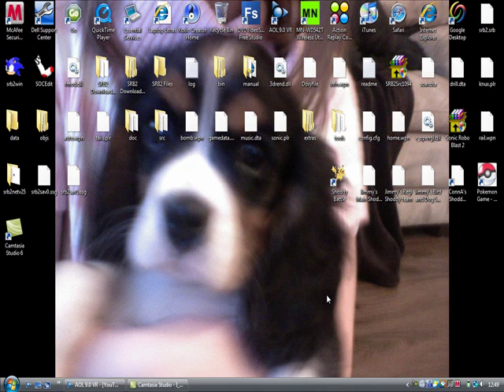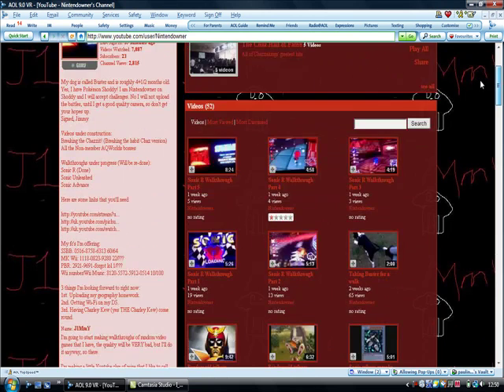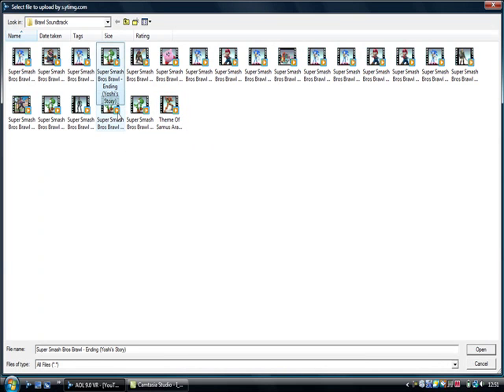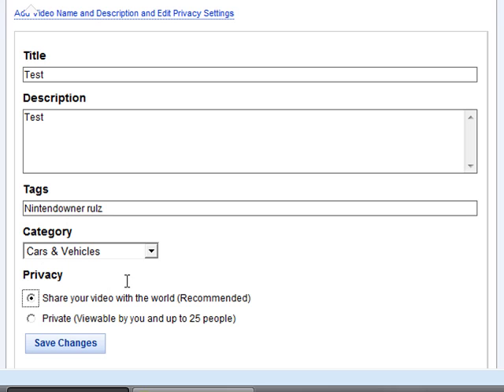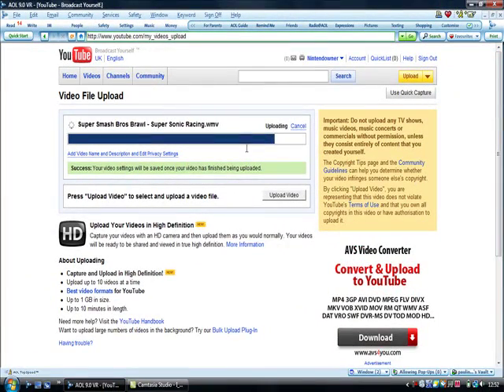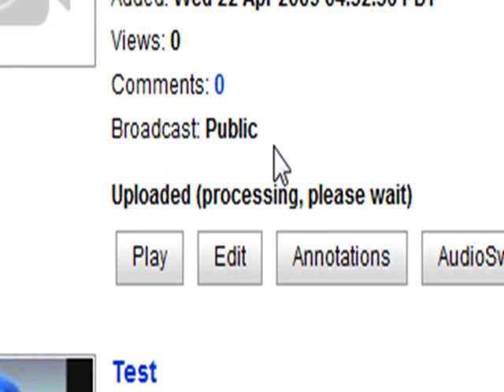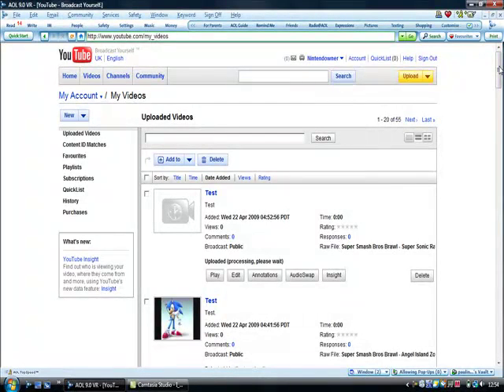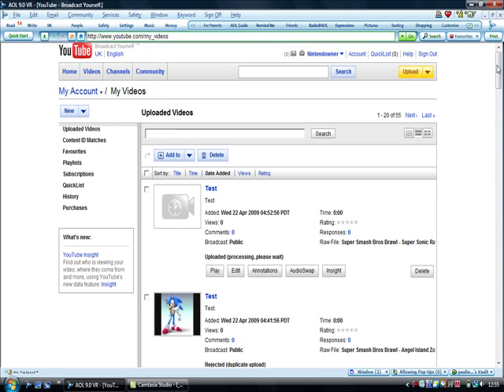How to upload videos onto Youtube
Requested by Kihaku98. Basically a video giving you the quickest and most simplest way of uploading videos, and what some of the stuff on the my videos screen mean.